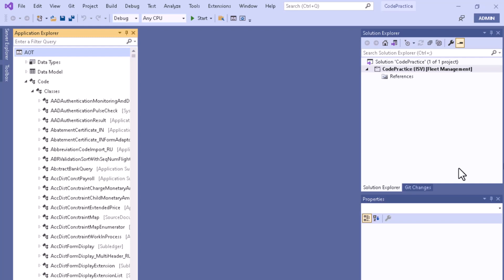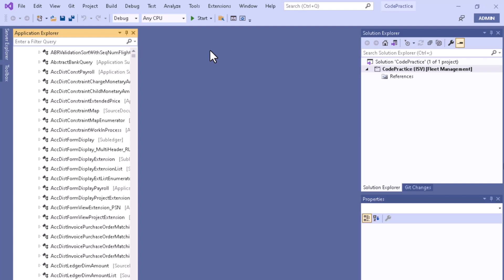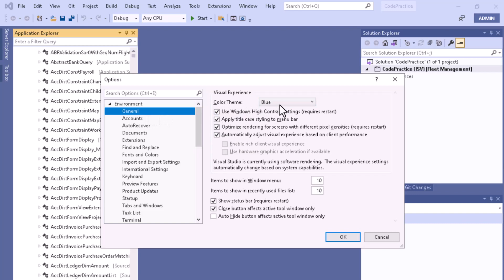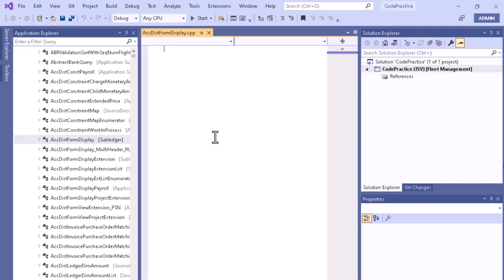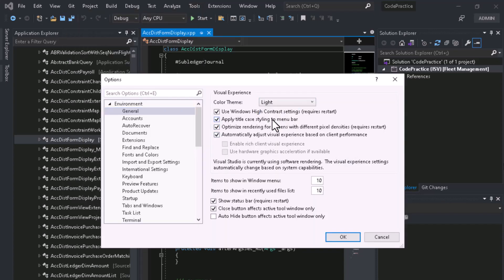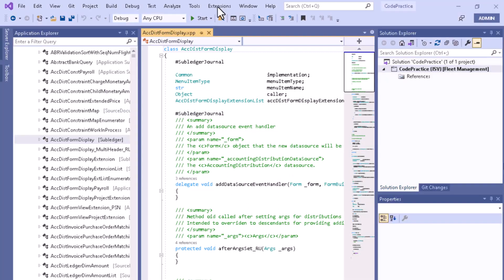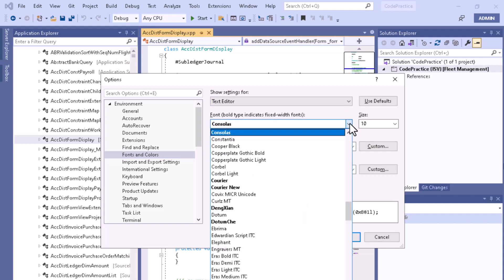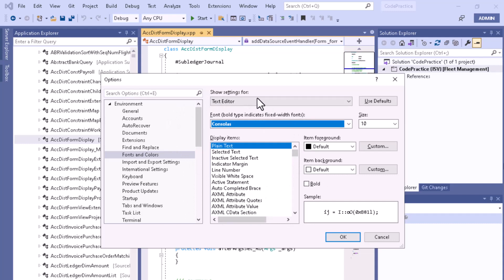Visual Studio Dark mode, Change fonts, colors, and themes in Visual Studio - X++ Code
Visual Studio Dark mode, blue mode, light mode, Change fonts, colors, and themes in Visual Studio - X++ Code

Explore how to enable Dark mode and customize fonts, colors, and themes in Visual Studio, specifically tailored for X++ code development. Learn how to enhance your coding experience by adjusting settings to suit your preferences and improve readability.